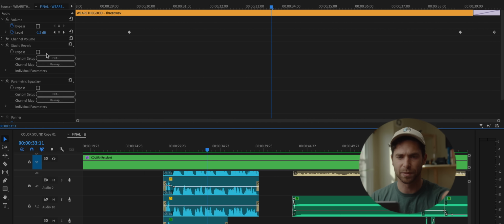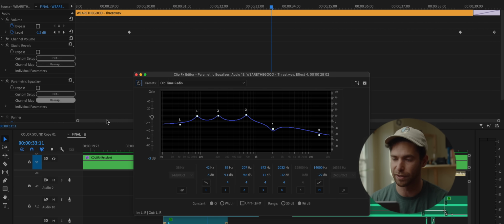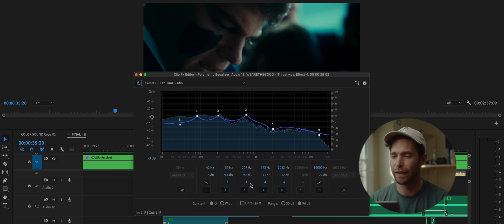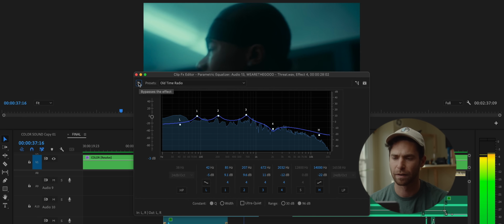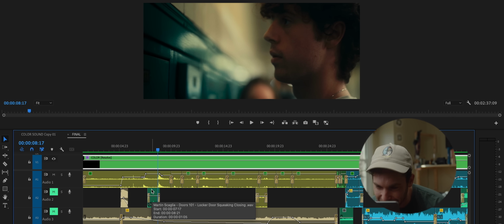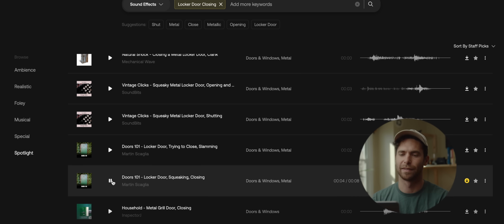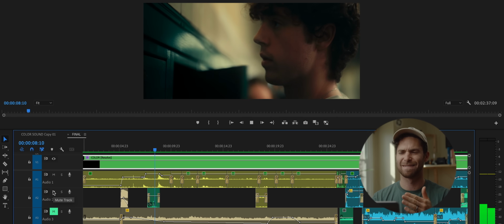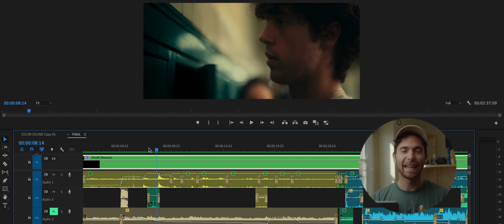In-depth commercial breakdown (BOSE spec)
CAMERA USED FOR THIS VIDEO
LENS USED FOR THIS VIDEO
GIMBAL I USE
TRAVEL TRIPOD
MY ND FILTER
LAV MIC SYSTEM I USE
SHOTGUN MIC USDED IN THIS VIDEO
VLOGGING MIC
ONBOARD MONITOR
MY FAVORITE LIGHT
RELIABLE CAMERA CASES
COMPUTER I USE TO EDIT VIDEOS
MY HAZER
MY GO TO EDITING HARD DRIVE
CAR RIG (I'm not recommending)
SD CARDS FOR FX3